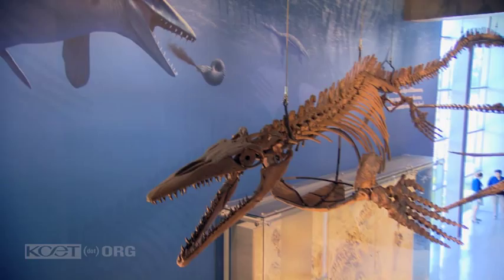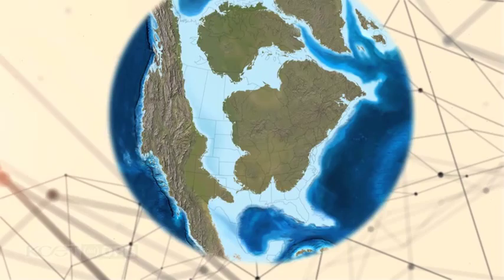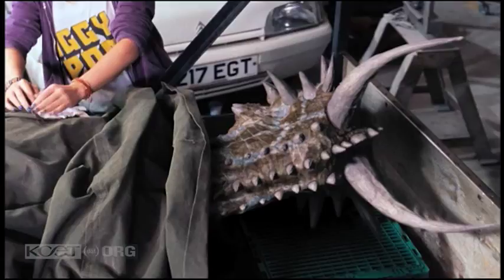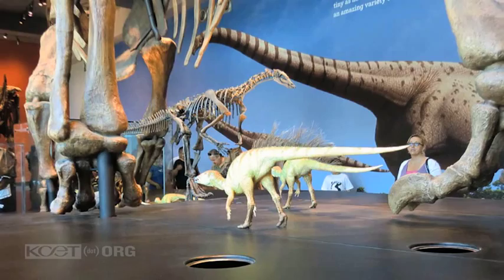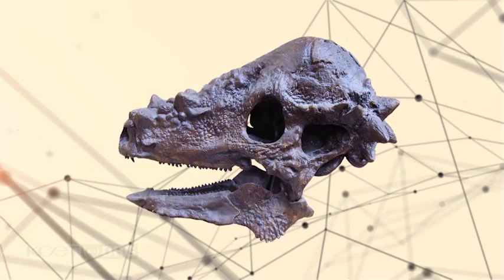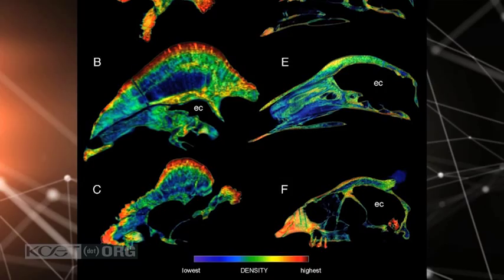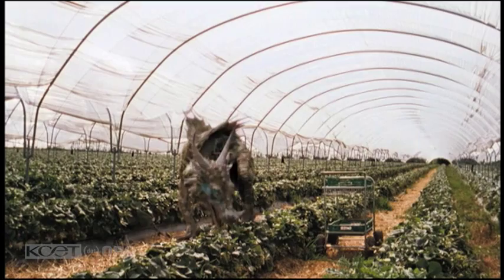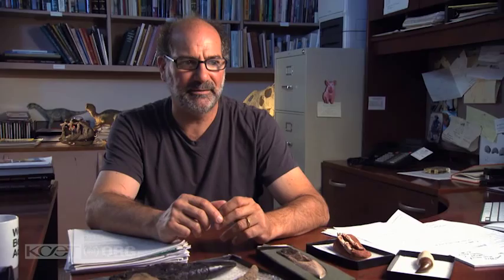The Real Creatures of Primeval: Dracorex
"Primeval" features the dragon-like dracorex, but how scientifically accurate is the depiction of this dinosaur? Dr. Luis Chiappe explains.